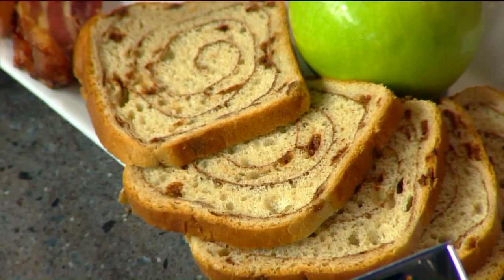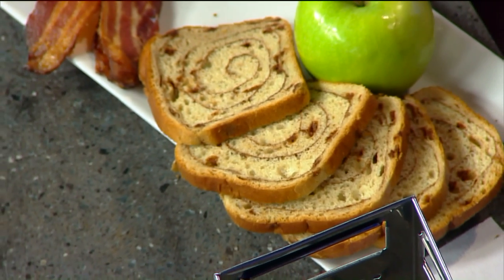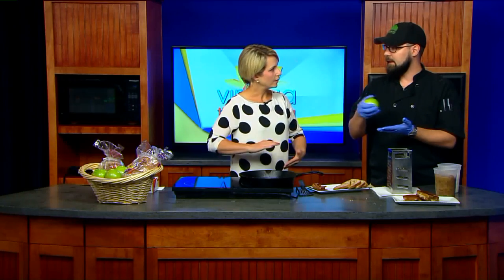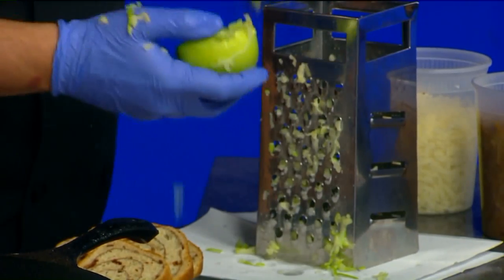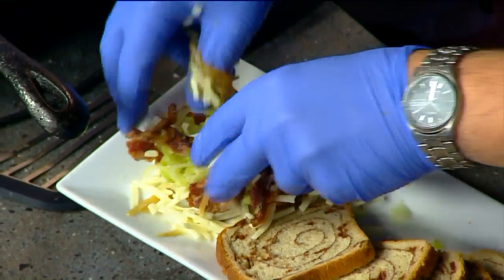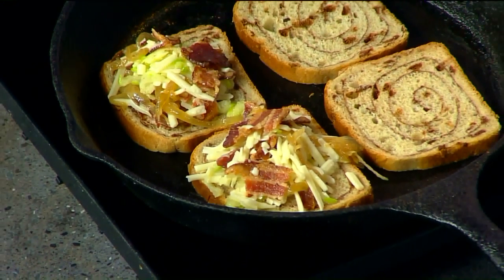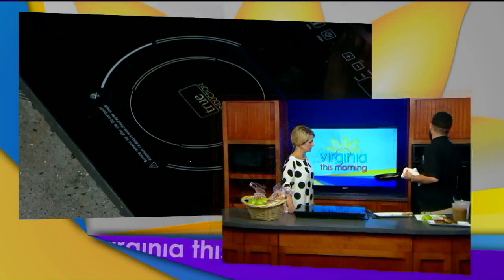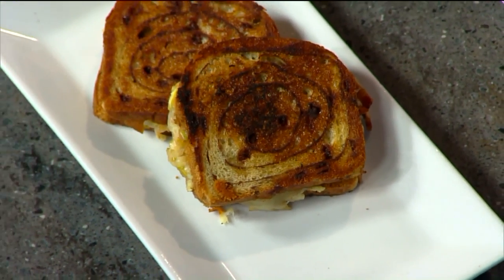Fall Inspired Grilled Cheese